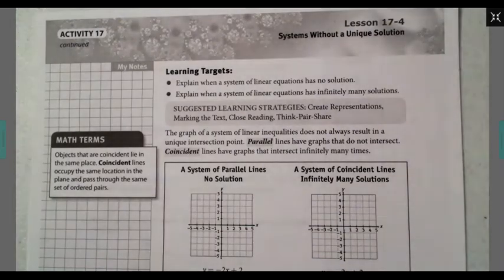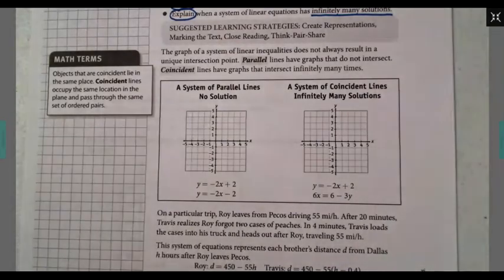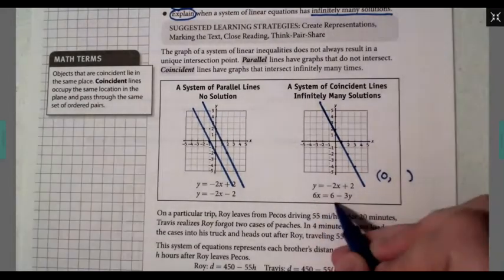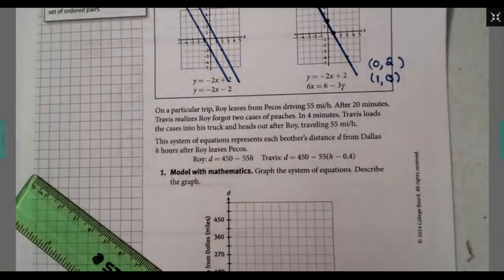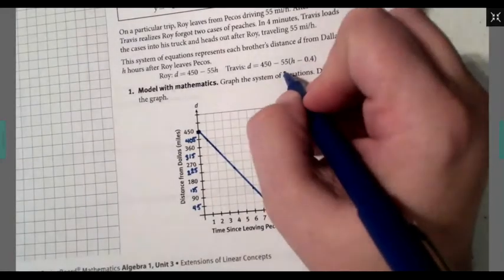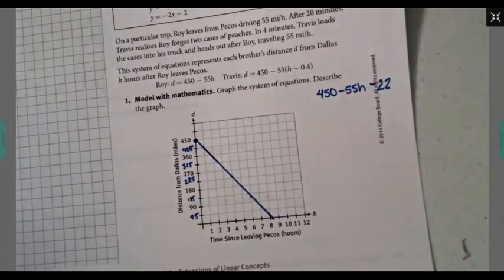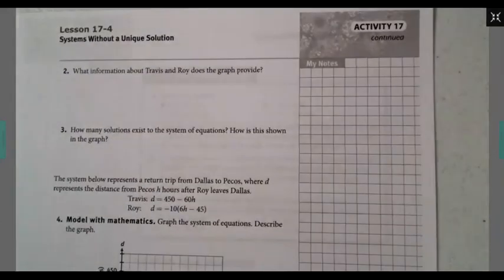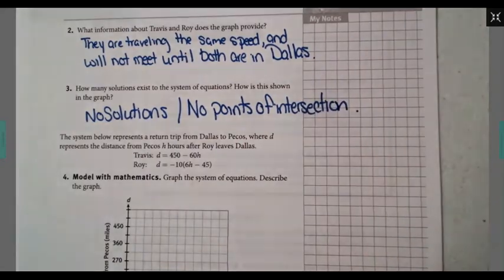Alg Lesson 17-4 Section 1